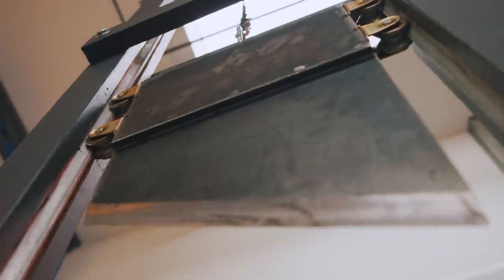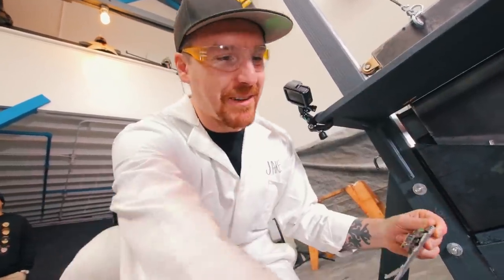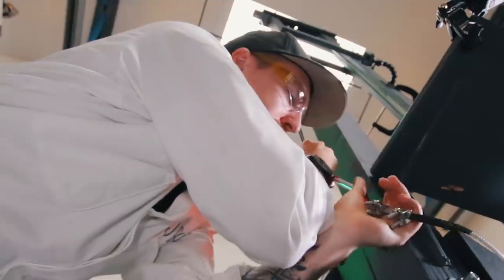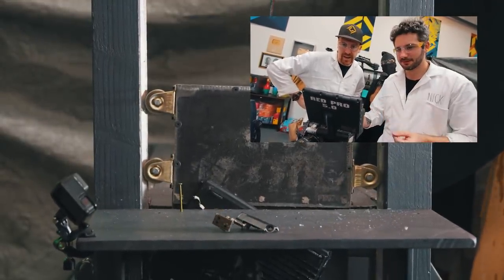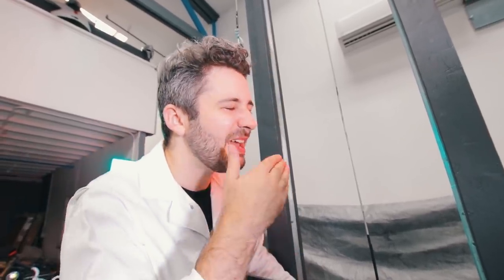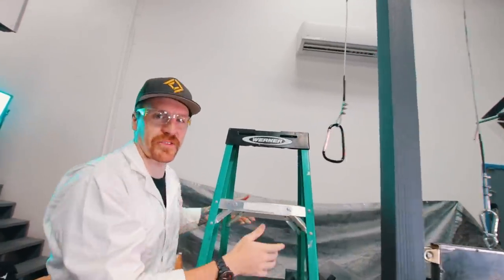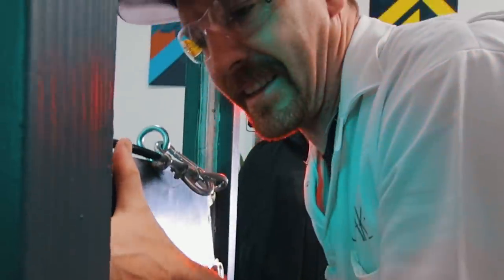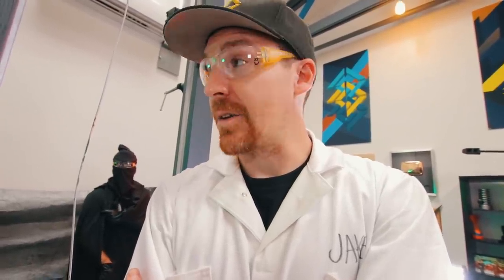Real Guillotine vs. Laptop & Other Electronics!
THIS EPISODE ►
Jake and Nick test the guillotine against a tablet, a laptop, and a 32" flatscreen TV.  Things do NOT go as planned.